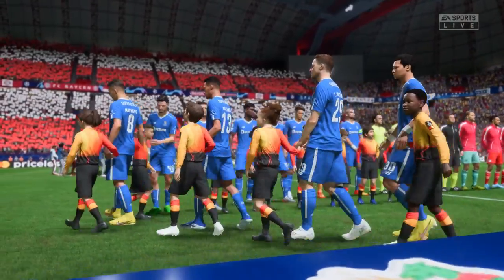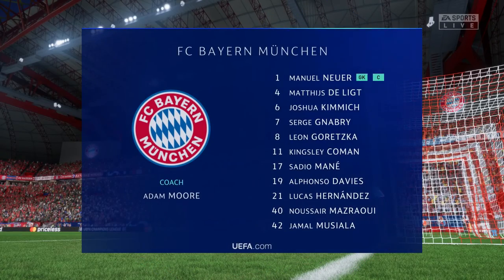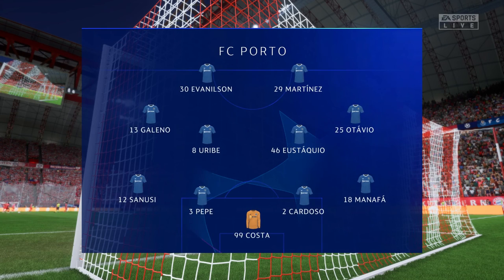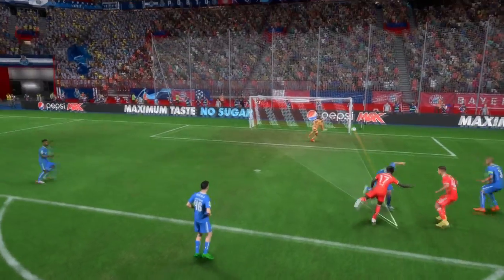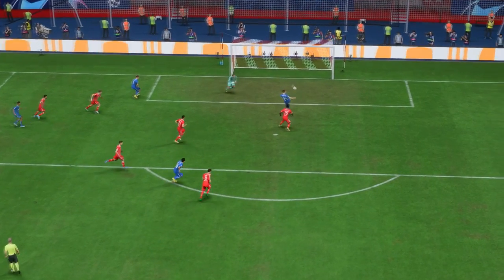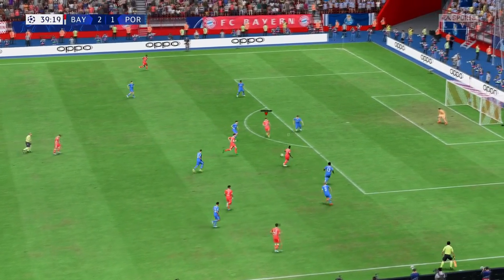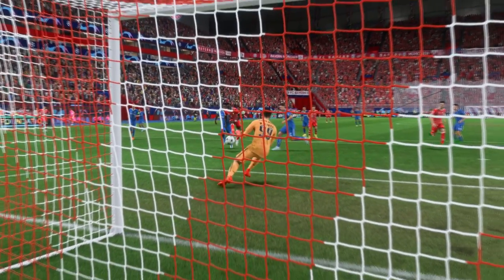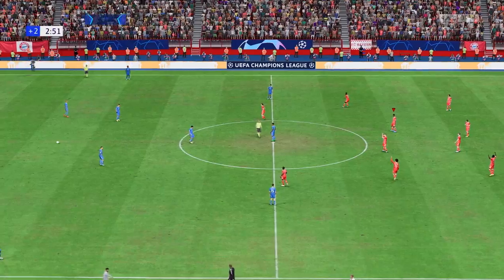FIFA 23 | Bayern Munich 4 - 1 Porto | UEFA Champions League (Quarter-Final 1st Leg) (22/23)